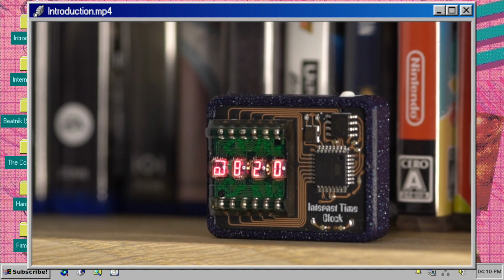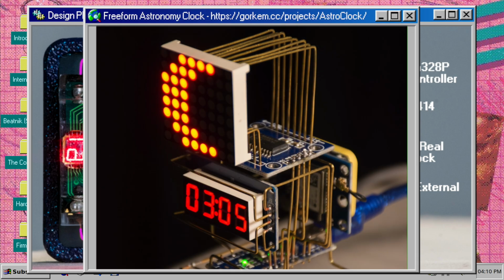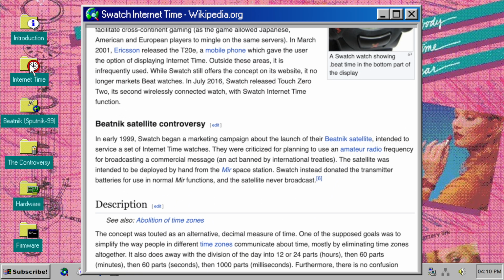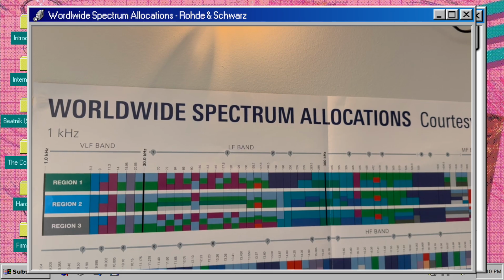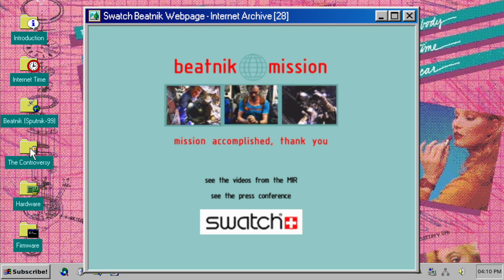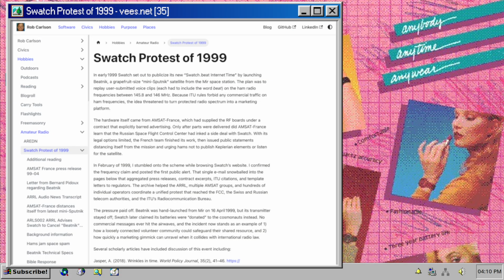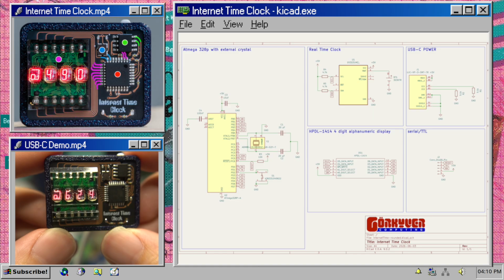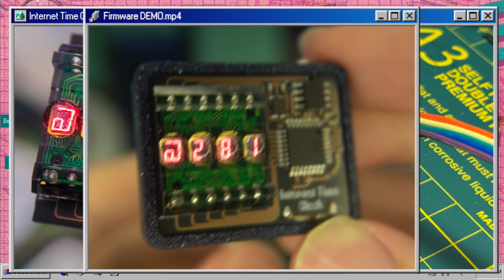I Built a Clock for a Controversial Time Format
Internet Time Clock is a mini desk clock that displays the universal standart time for the entire internet! It let's you plan online meetups or events without worrying about time zones.

[29]The NYtimes archive requires a subscirption so i can't link it here but there's a mirror on my website here